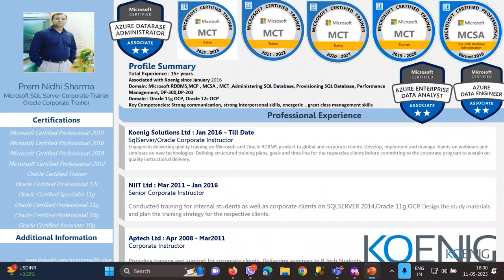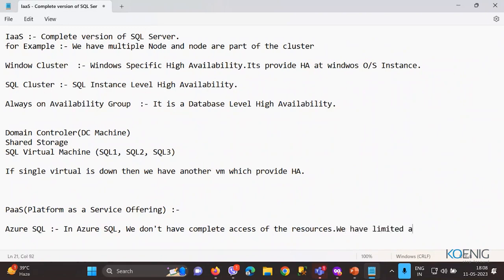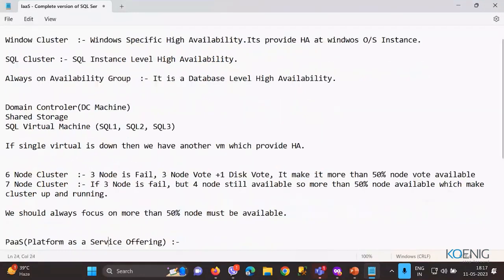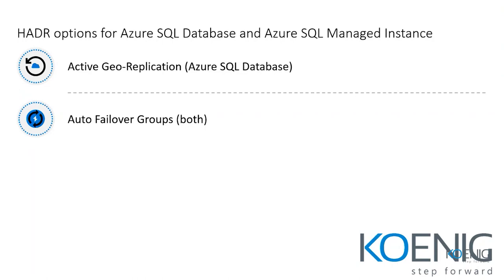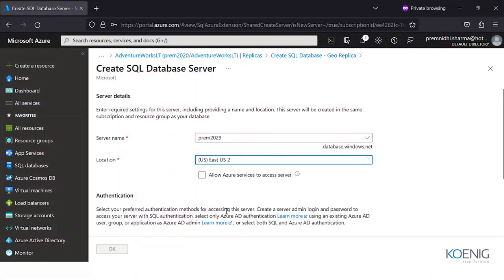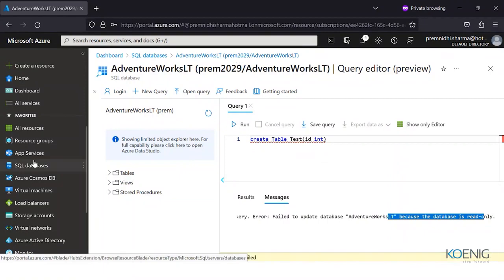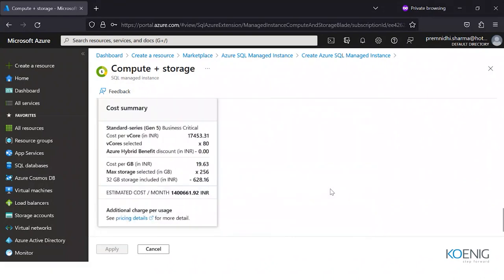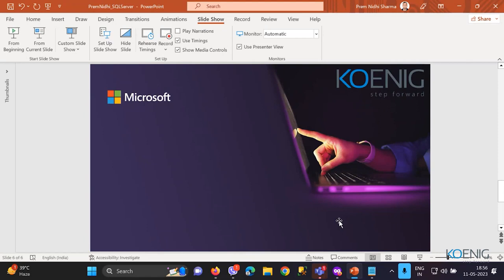Learn High availability for Azure SQL Database and SQL Managed Instance online Koenig Solutions